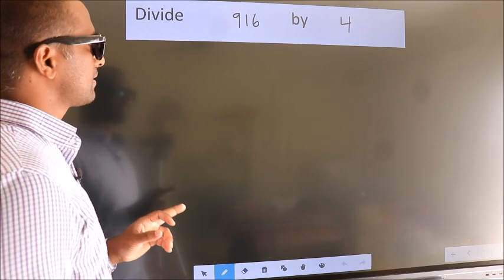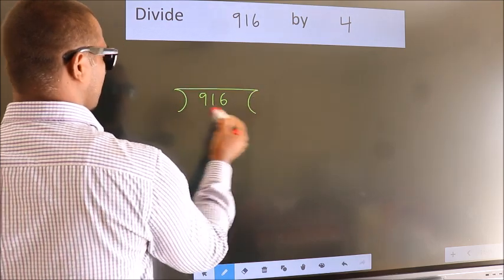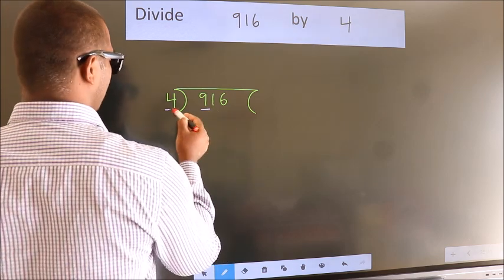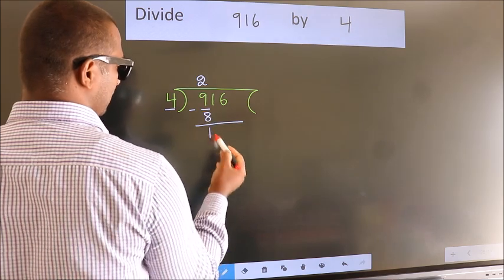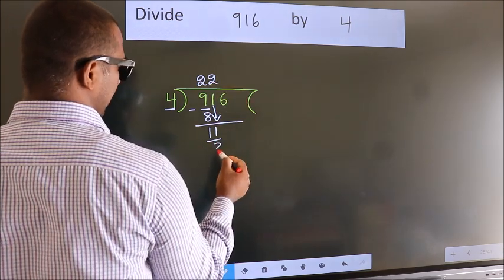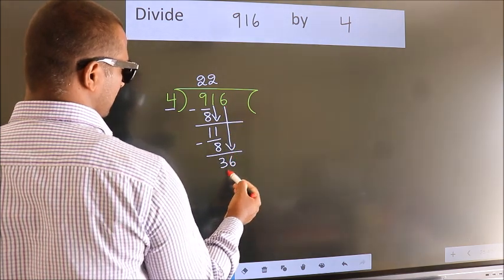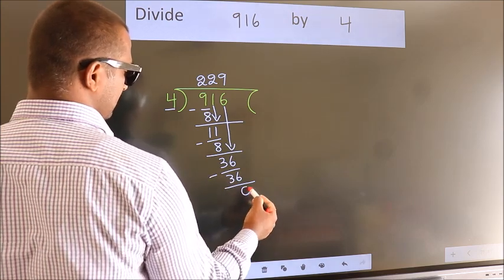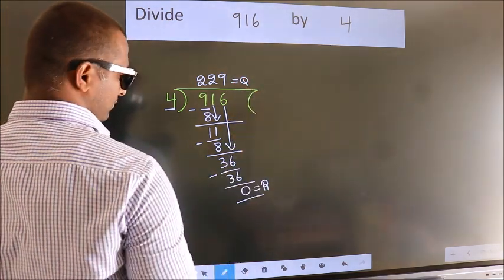Divide 916 by 4